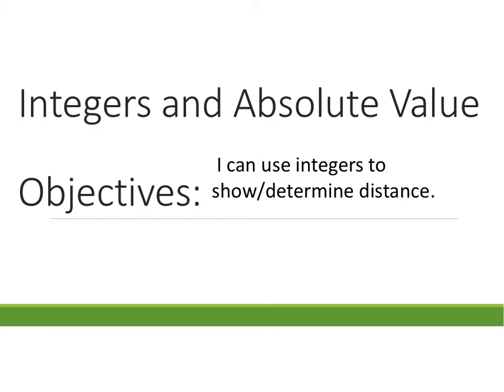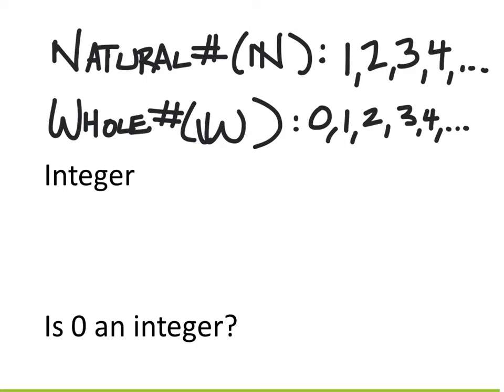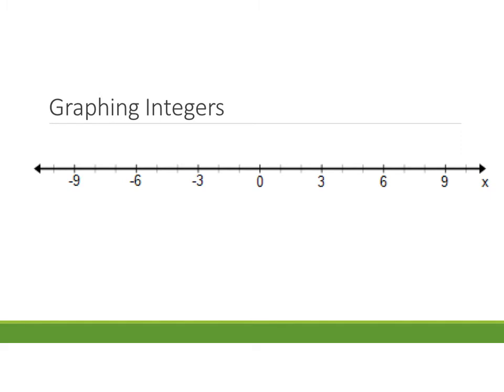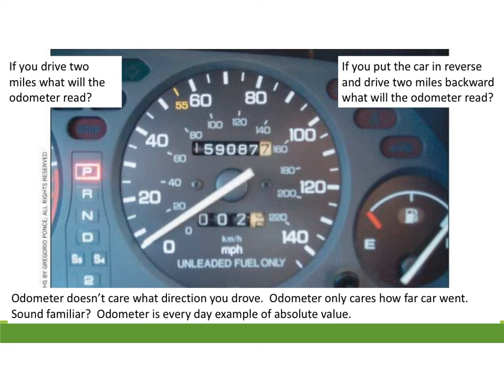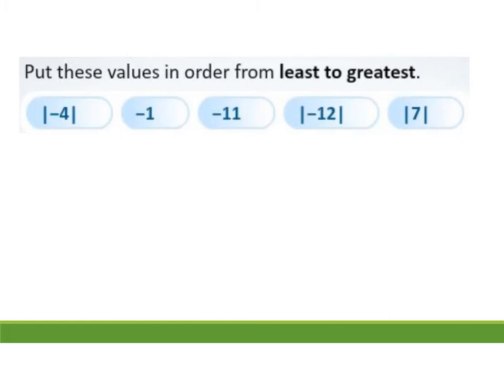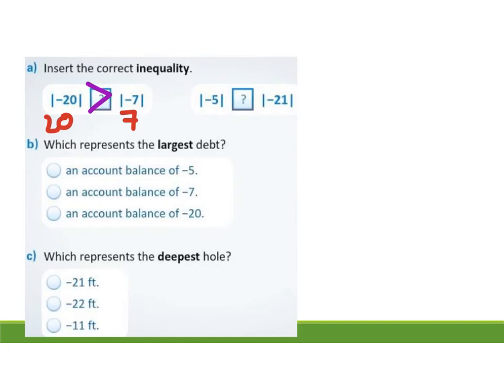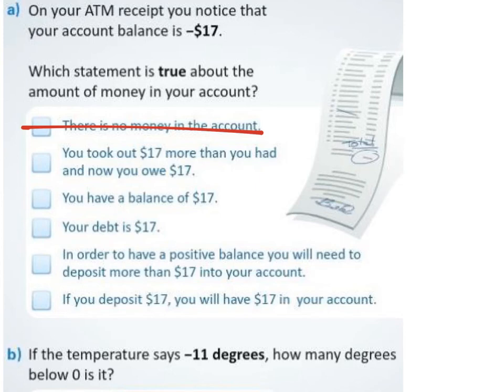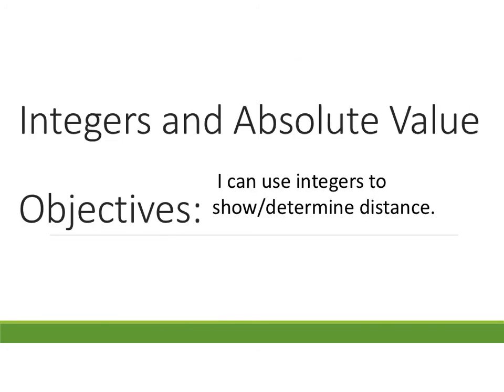Integers and Absolute Value (7th Grade Acc. Math Unit 1 Lesson 1)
This lesson covers some basics with integers and absolute values.